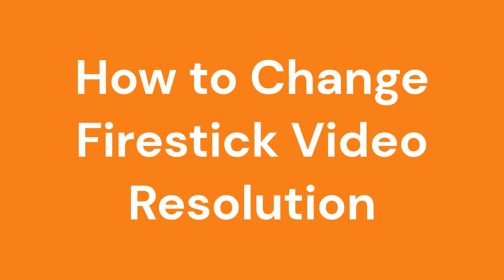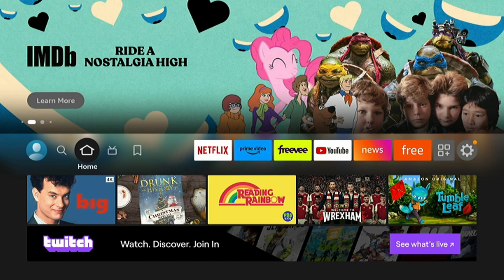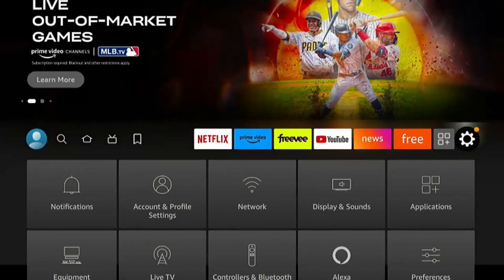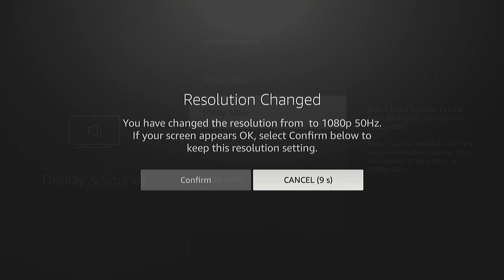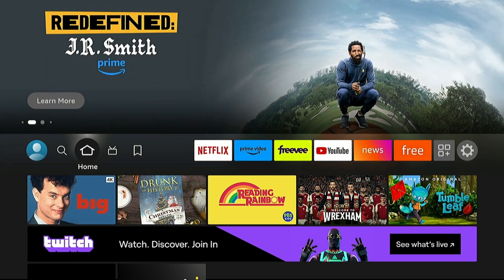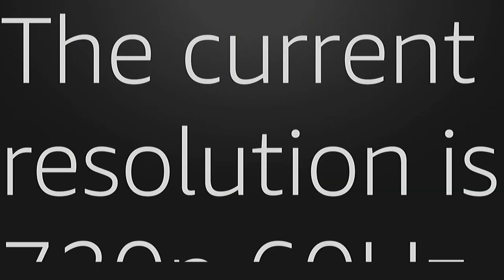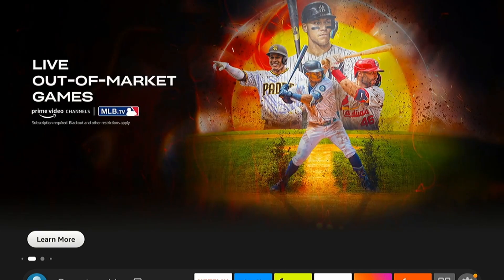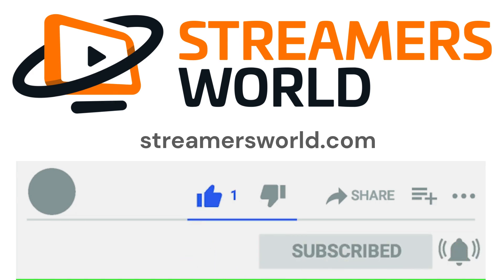Firestick/Fire TV: How to Change Video Resolution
This video shows you two different ways to reset the video resolution on the Amazon Firestick/Fire TV.

00:00 Intro
00:08 Change Firestick Video Resolution from Settings
01:28 Change Firestick Video Resoluton Setting Using Remote Commands